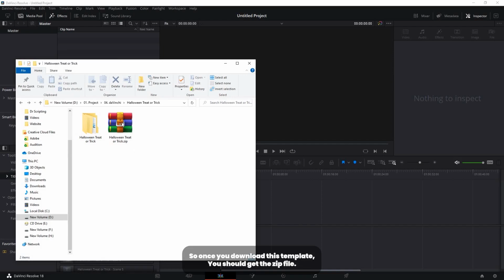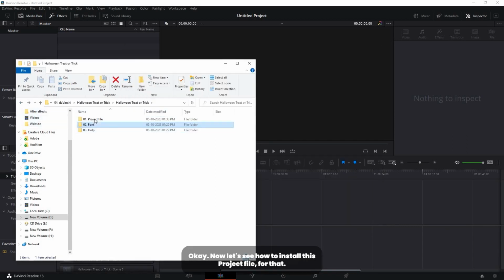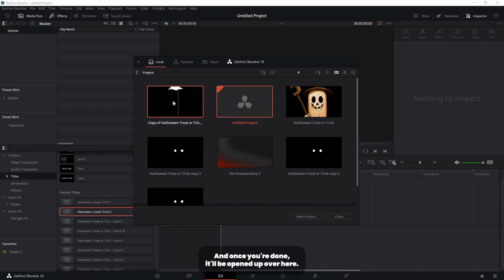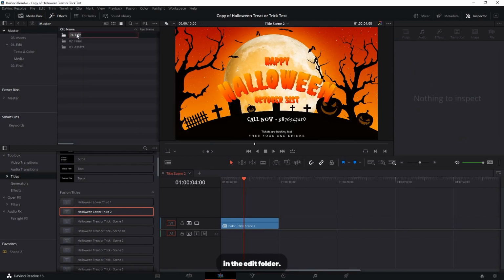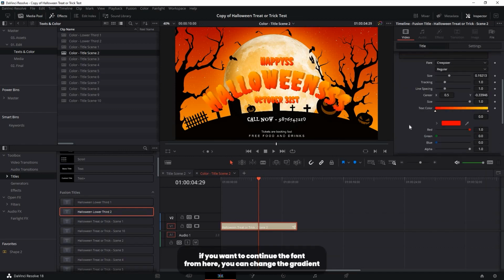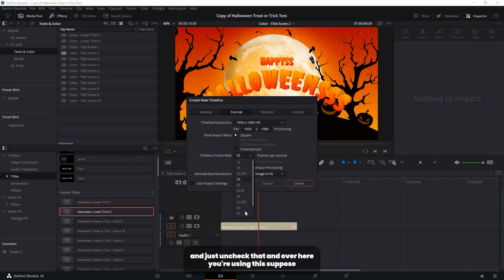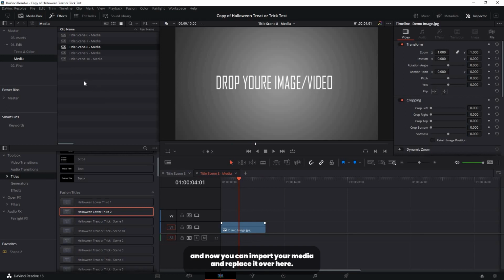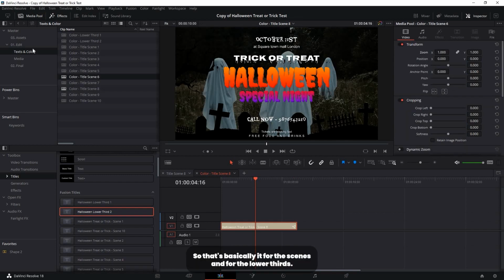TUTORIAL | Halloween Treat or Trick: DaVinci Resolve template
Unleash the spooky spirit of Halloween with our captivating template, "Halloween Trick or Treat." Featuring a collection of 10 meticulously crafted title scenes and 2 chilling lower thirds, this template is designed to give your projects an unmistakable Halloween flair. Each scene is infused with vector elements that encapsulate the essence of the holiday, from the grinning pumpkin, flickering lantern, and sinister flying bats to the foreboding black moon, creepy haunted house, gnarled dead tree, and even a wandering zombie.

FEATURES
• RESOLUTION : 1920x1080 (30FPS)
• PLACEHOLDER : 10 Scenes, 2 Lower thirds
• PLUG-INS : No plug-ins required
• TUTORIAL : Easy to understand video tutorial included

Not included:
1) Music is not included
2) Demo Images are not included